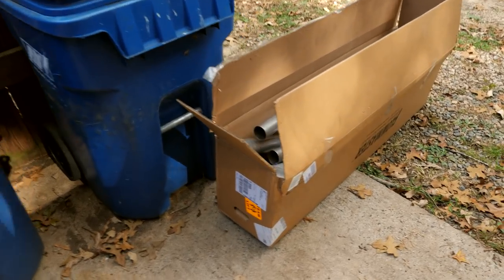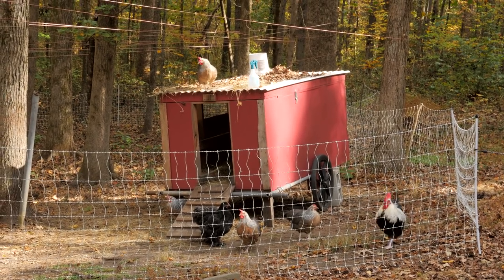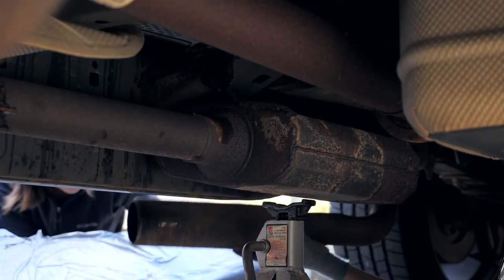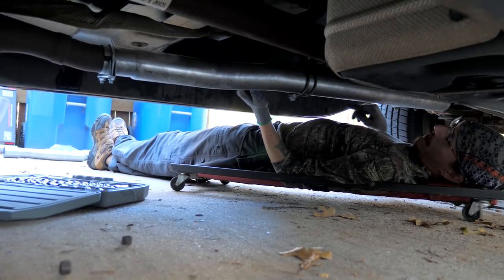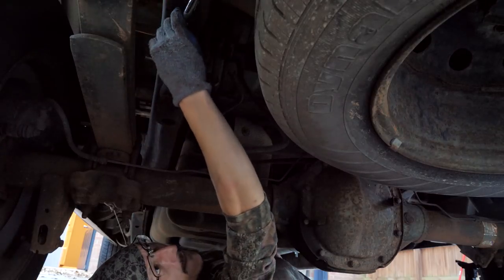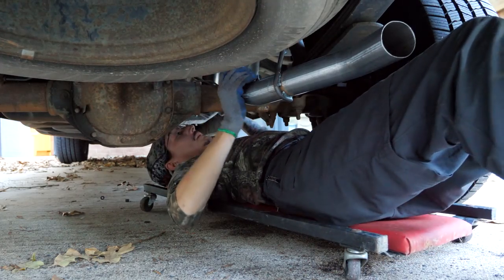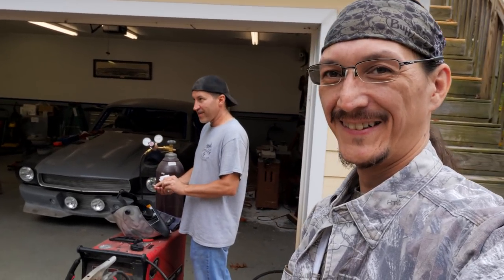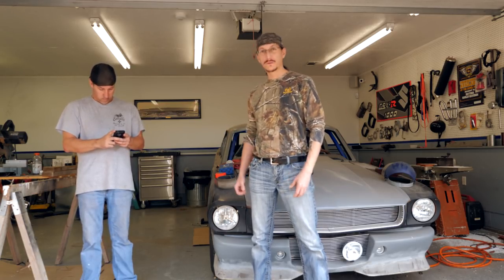Sold the Challenger, Bought a Farm Truck. Let’s Make it LOUD!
We sold the Challenger and bought a 2005 Ford F150.  The Ford is in great shape but needs a new exhaust system.  Jeremy takes you along as he replaces the rusted exhaust and muffler with a Flowmaster American Thunder Cat-back Dual Exhaust System and welds it for a solid fit.

We are taking you along on our journey to become more self reliant and self sustainable. Join us as build our skills in the areas of canning, prepping, gardening, woodworking, and learning old time methods of living.